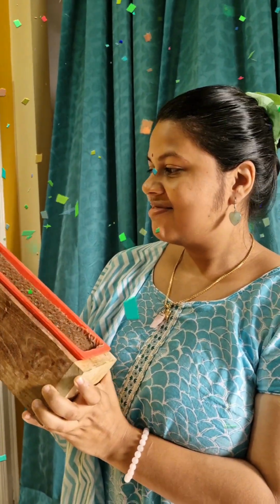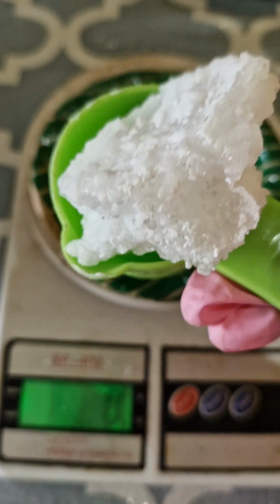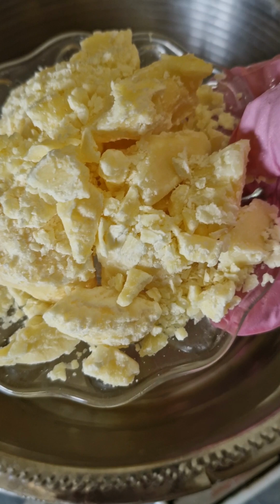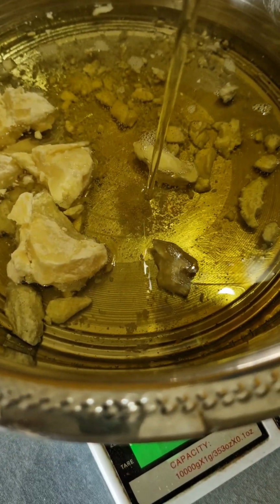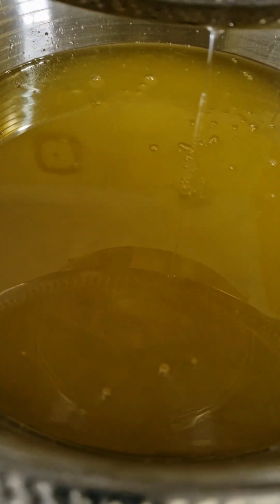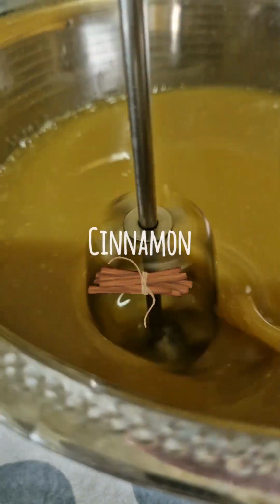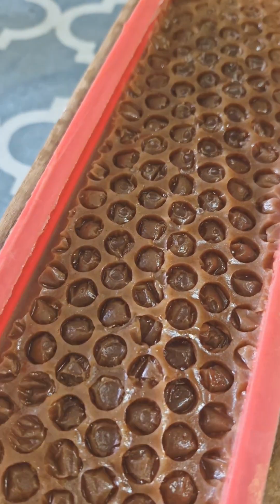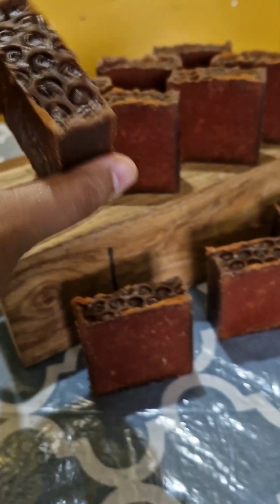Watch Me Make Oatmeal Oasis Soap | Gentle, Natural, & Skin-Loving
"Looking for a natural, soothing way to nourish your skin? Today, we're crafting our signature Oatmeal Oasis soap—perfect for sensitive and dry skin".

Hey everyone, welcome back to Fleurparc Savon! I’m Sushmita, and I’m so excited to share today’s restock of one of our most loved products: the Oatmeal Oasis cold process soap. At Fleurparc Savon, we’re all about crafting gentle, natural, and nourishing skincare essentials, using clean, plant-based ingredients—free from sulphates, parabens, and harsh chemicals.

Do check out our whtsaap business catalogue link as given below and feel free to dm us for enquiries. comment below for what other kind of soaps you would like to see me making !